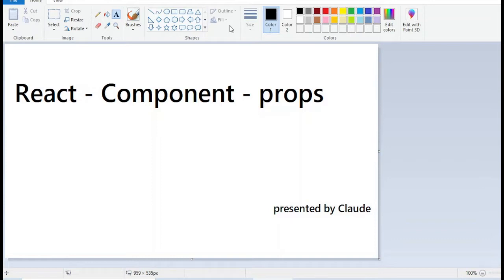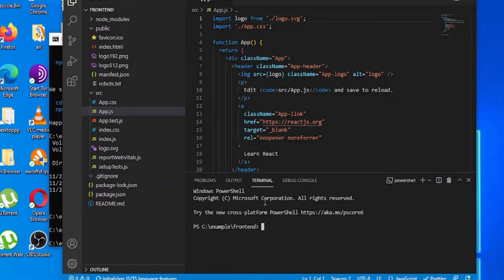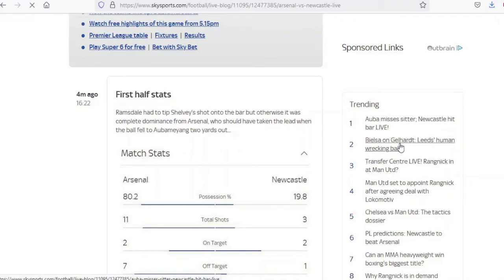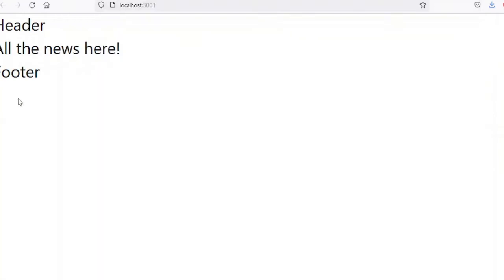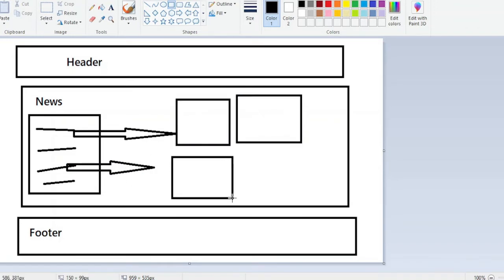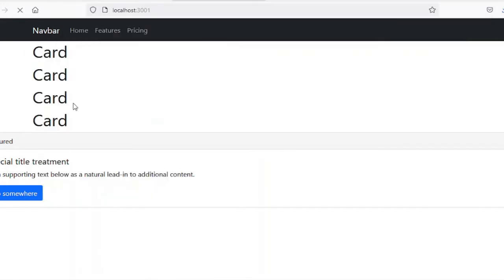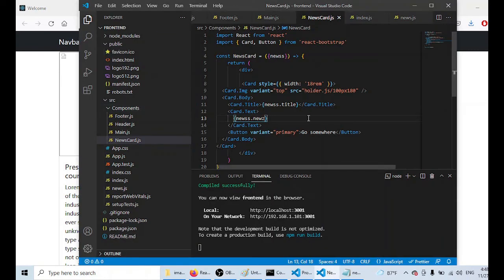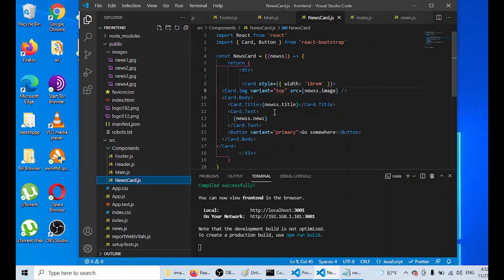Understand React Component and Props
In this video, we will create a react app, where we will understand the components and how props move within the components, and how to send props to other component while we create a news website in an easy way.. this video for beginner with deep understanding in CSS and Bootstrap